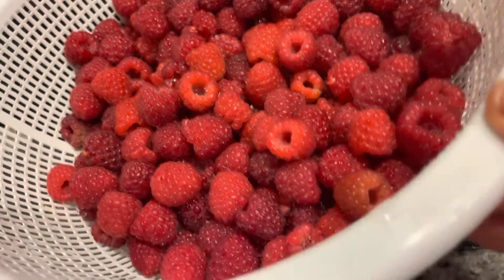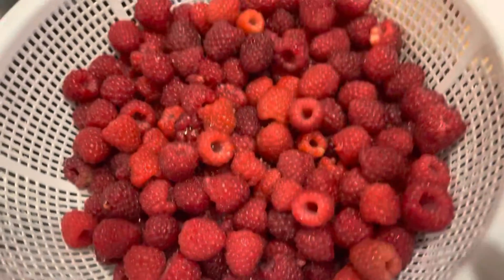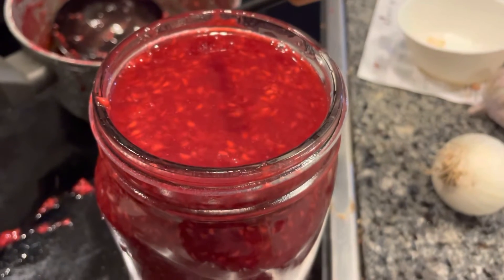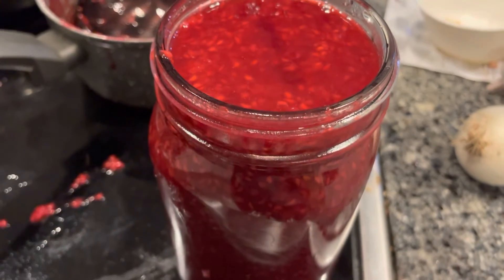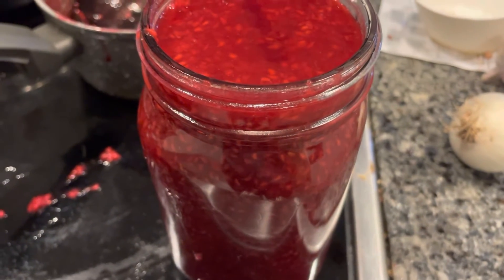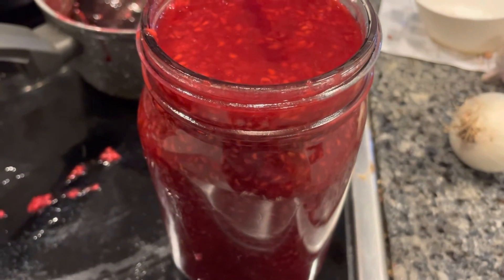Homemade Raspberry Jam!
Ingredients needed:
- fresh raspberries
- lemon 🍋
- Jaggery sugar
- Fruit pectin